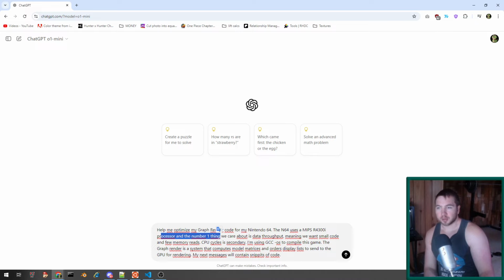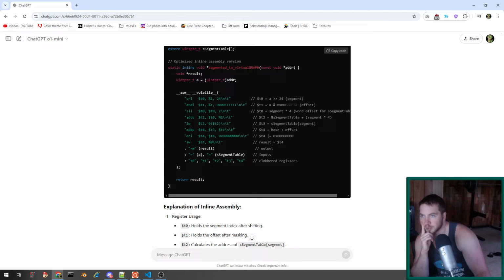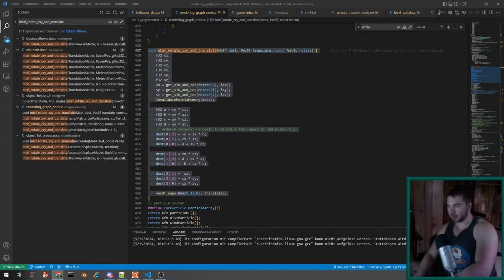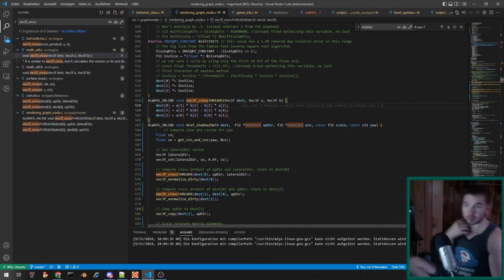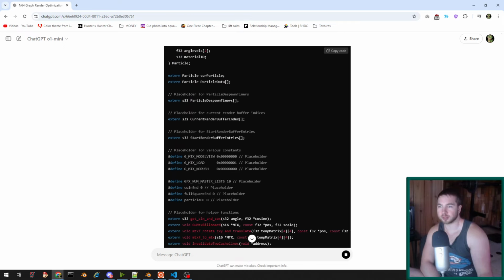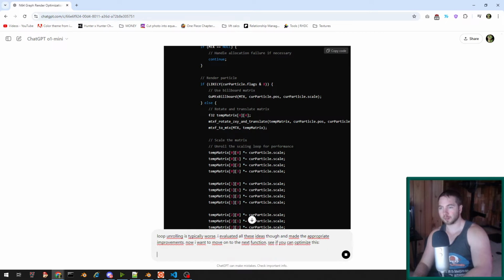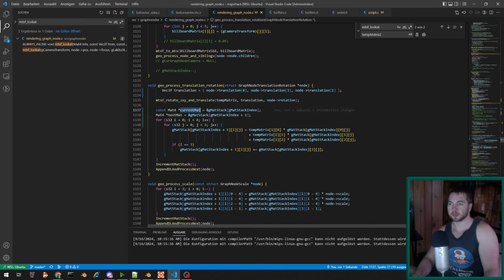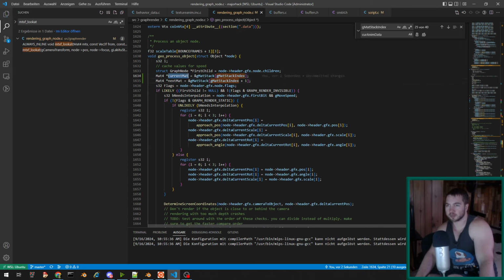Kaze vs ChatGPT o1 full video